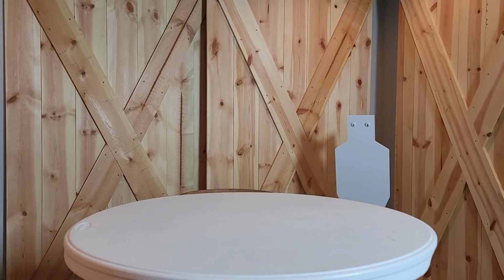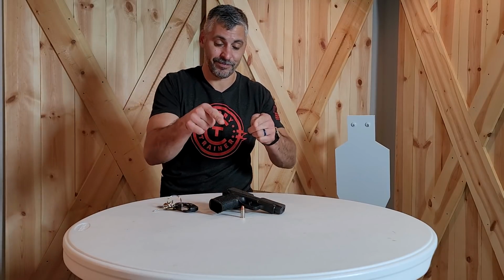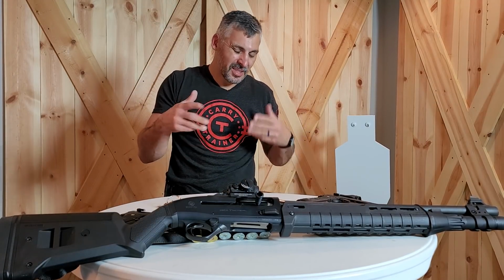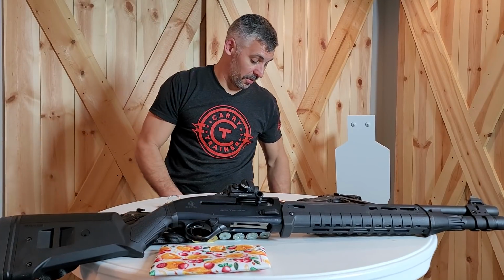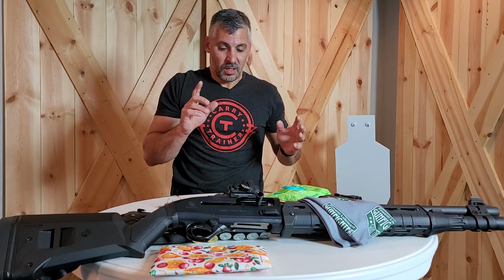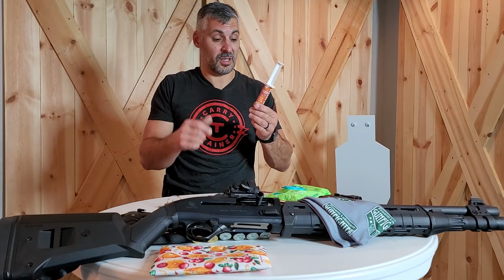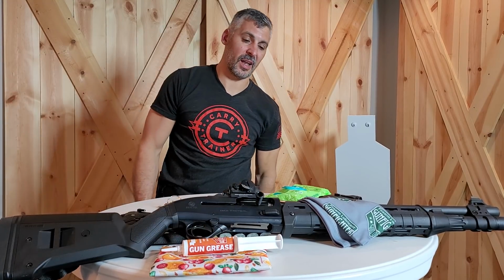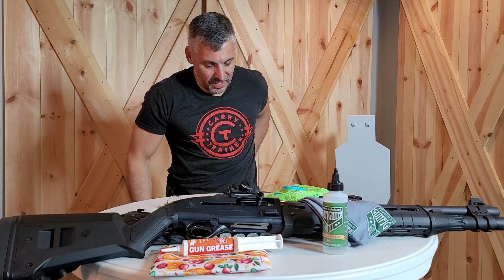EDC Pocket Dump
Yes this is meant to be humorous. I'll do another and have serious chat on the matter.
I'd rather have a few quality basic tools and know how to use them then have a truck load of gear I'm not proficient with.